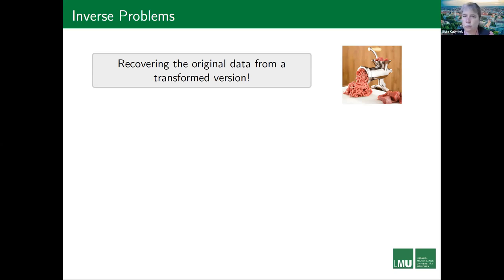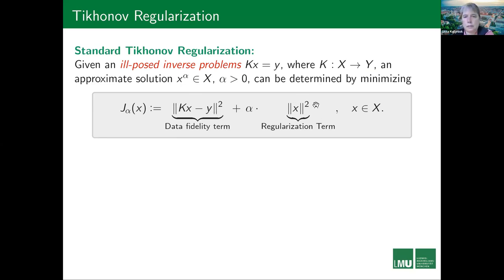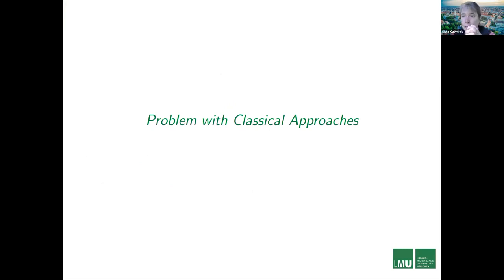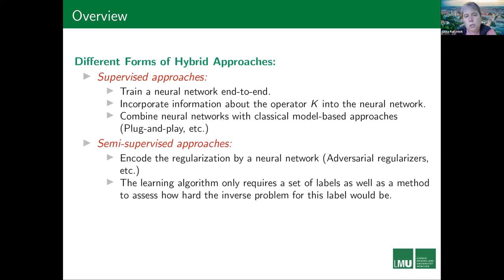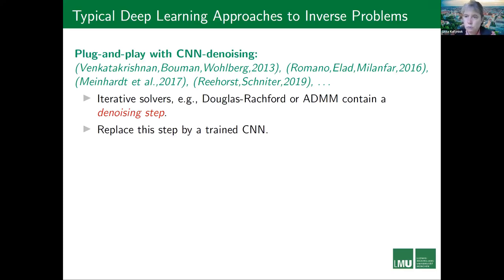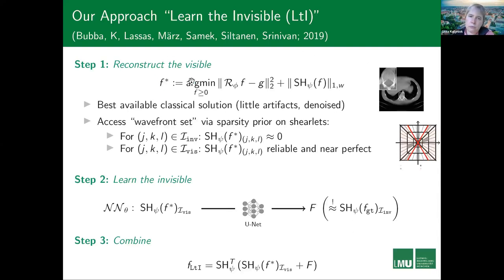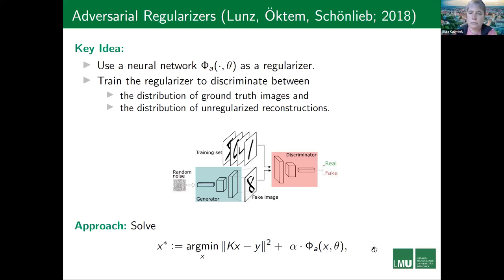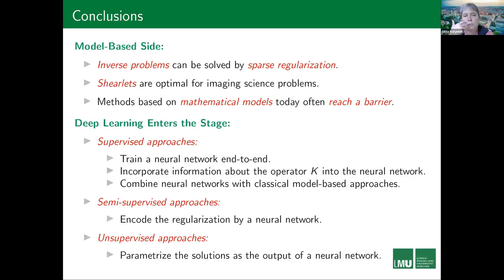Prof. Gitta Kutyniok | Inverse Problems meet Deep Learning: Optimal Hybrid Methods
Title: Inverse Problems meet Deep Learning: Optimal Hybrid Methods
Speaker: Professor Gitta Kutyniok (Ludwig-Maximilians-Universität München)
Date: 3rd Mar 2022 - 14:00 to 15:00

🗓️ Event: (TGM109) LMS Invited Lectures on the Mathematics of Deep Learning